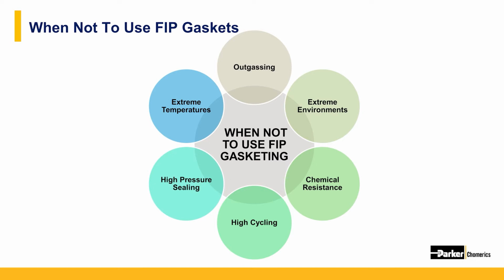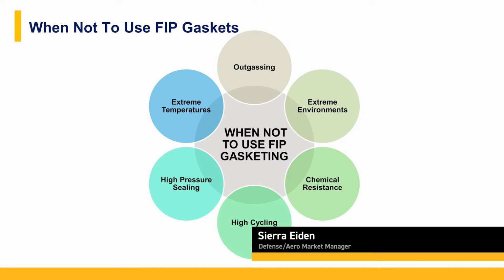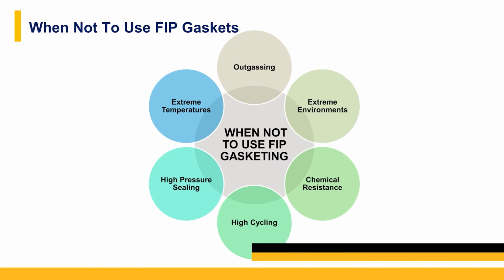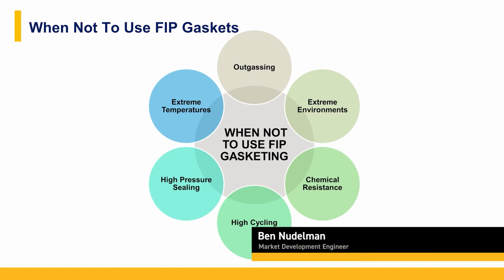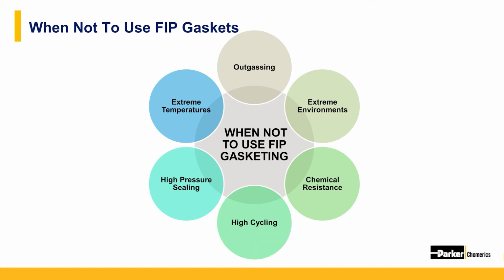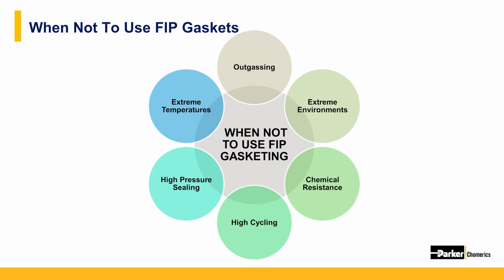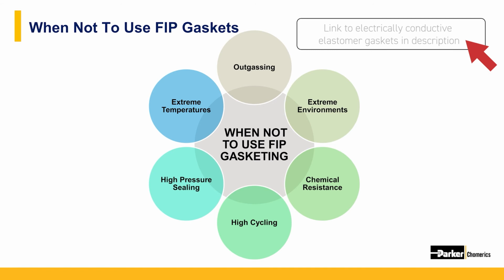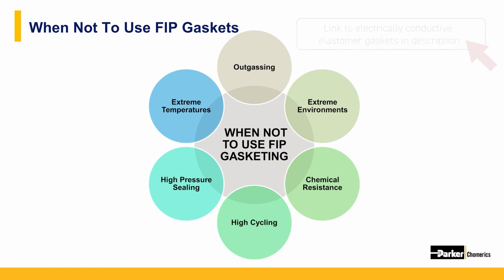When Not To Use Form-In-Place EMI Shielding Gaskets | Chomerics | Parker Hannifin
It's important that we give you some instances where it is not appropriate to use form-in-place EMI shielding gaskets. You should not consider this design if you need high pressure sealing or repeated opening and closing of the box.

Other examples where form-in-place EMI shielding gaskets should not be used are extreme environments with extreme temperatures and where the gasket may possibly see harsh chemicals like cleaning solvents or jet fuels and also where outgassing is a concern.

For high environmental sealing, high cycling and chemical resistance, conductive elastomer gaskets are a better alternative, and Parker Chomerics offers dozens of different combinations of material and filler types in a near endless array of profiles and shapes.

Parker Chomerics robotically dispensed Form-In-Place (FIP) EMI shielding gaskets provide the lowest total cost of ownership for small cross section and complex pattern applications. Parker Chomerics CHOFORM (conductive) and ParPHorm (non-conductive) FIP materials can reduce installed cost of an EMI gasket by up to 60%.

▬ Social Media ▬▬▬▬▬▬▬▬▬▬
Parker Hannifin